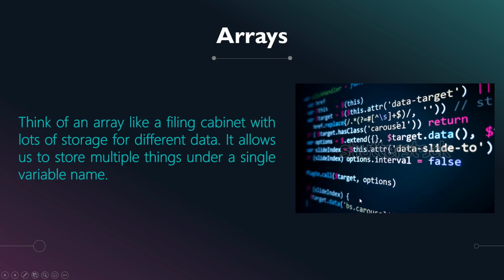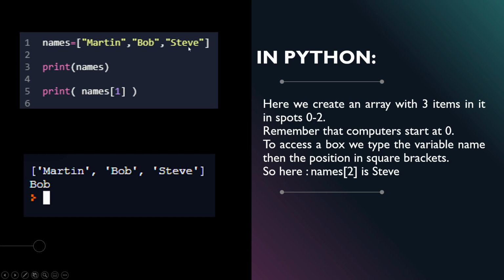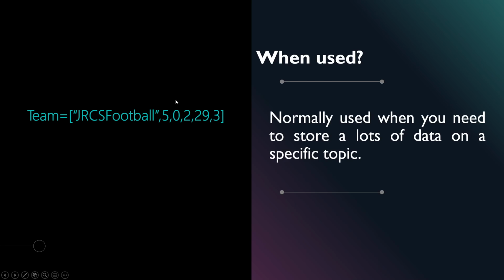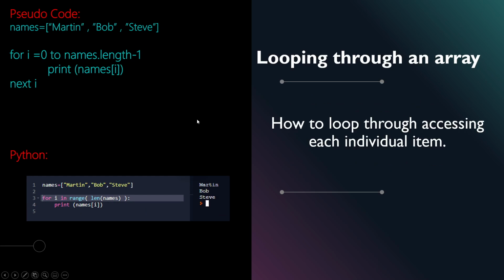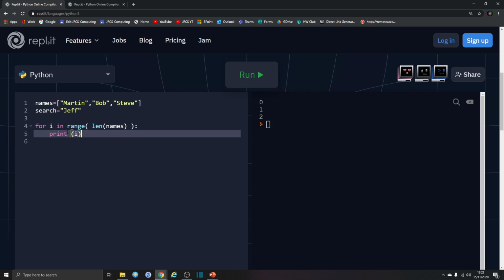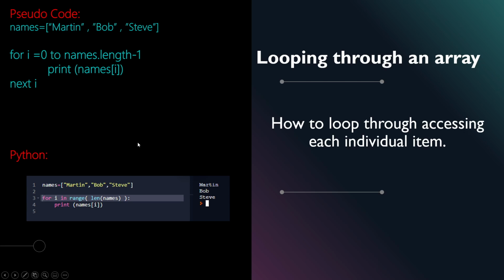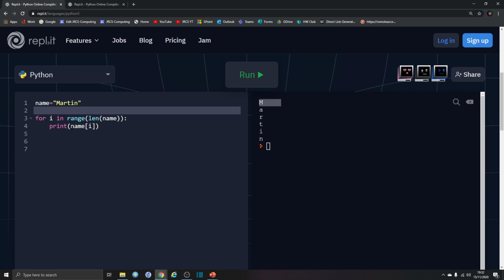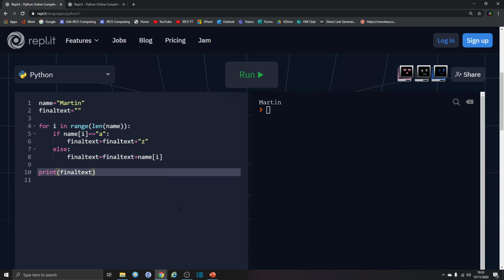Programming Session 6